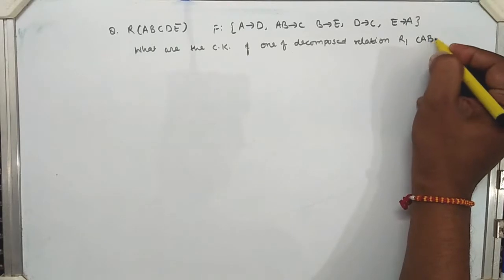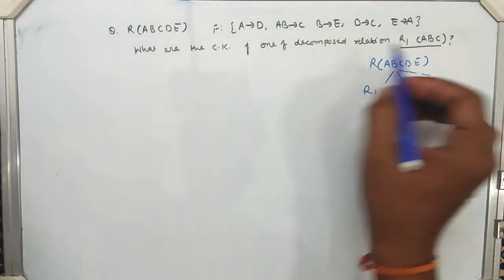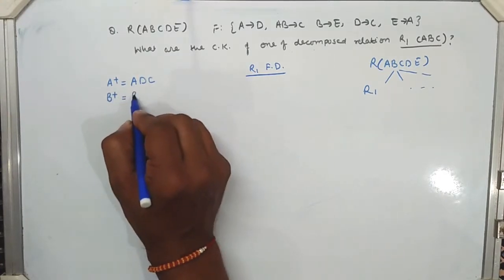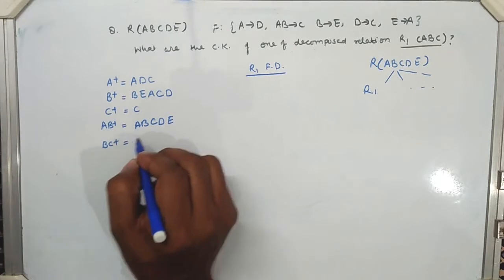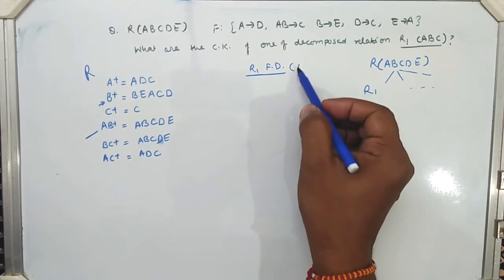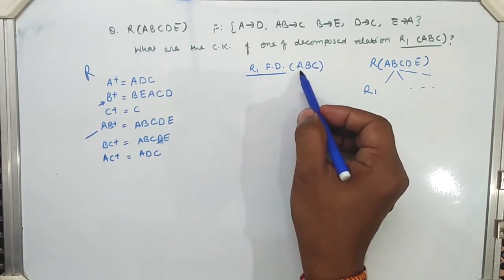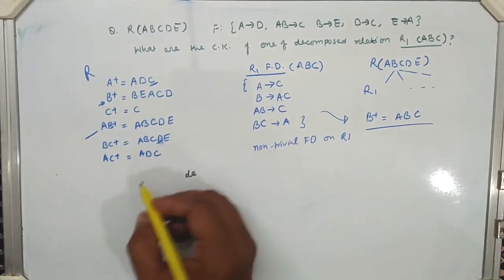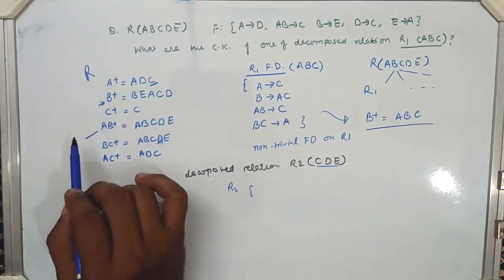Finding the candidate keys of decomposed relations